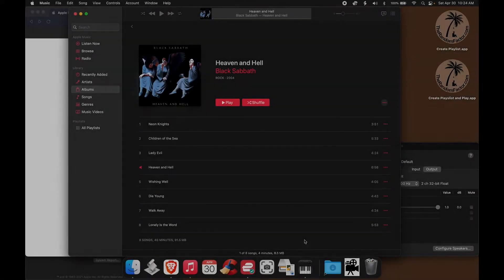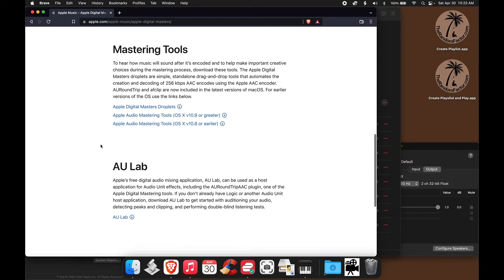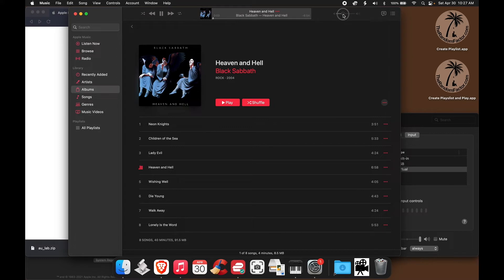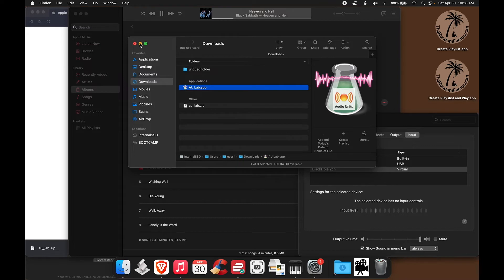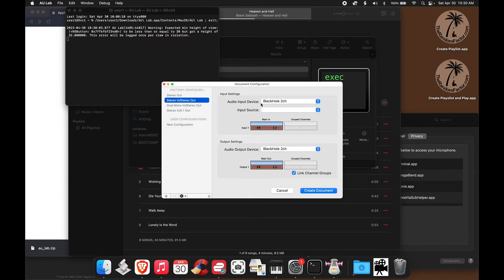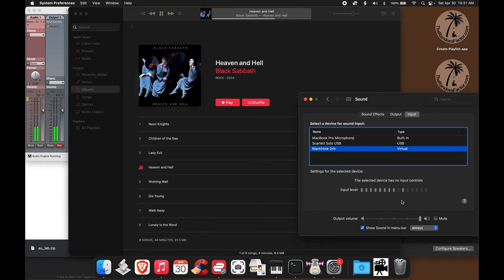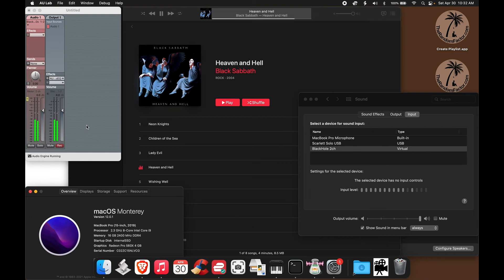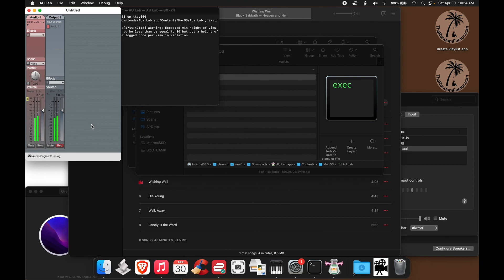AU Lab Solved (Part 1): The microphone permission problem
If you thought that AU Lab was dead in the water, think again:

This very simple workaround will let you use AU Lab to eq your music or movies live, as you play them, and hear the effects of any processing you apply to your signal in real time.

AU Lab is a very light DAW that is fully loaded with all kinds of high-quality, professional-grade tools you can use to enhance your music or movie playback.